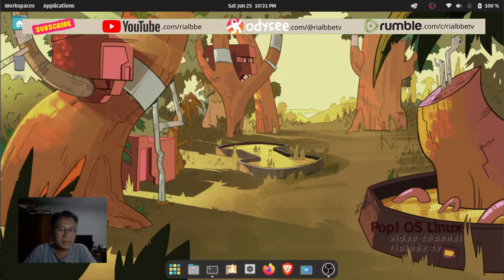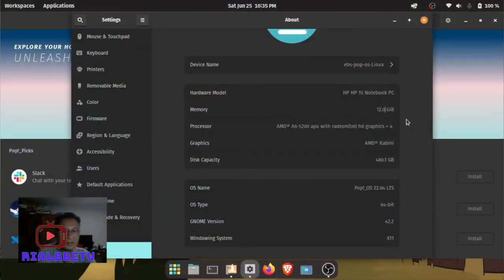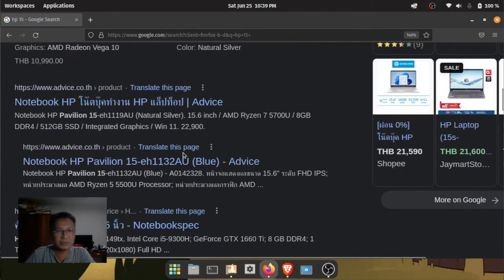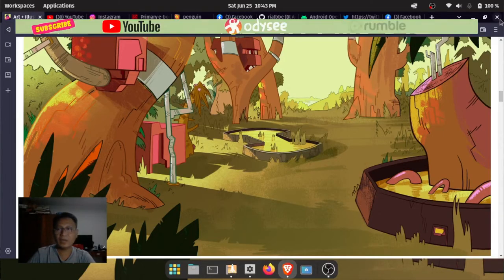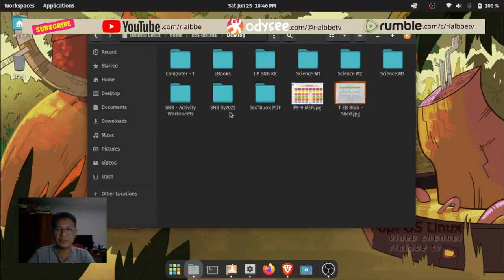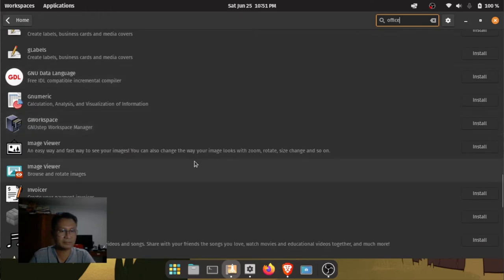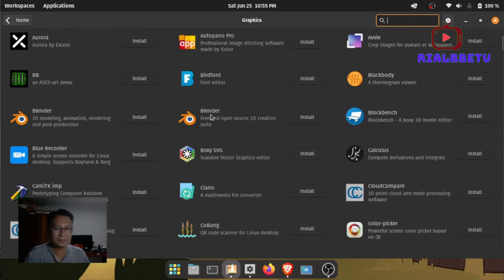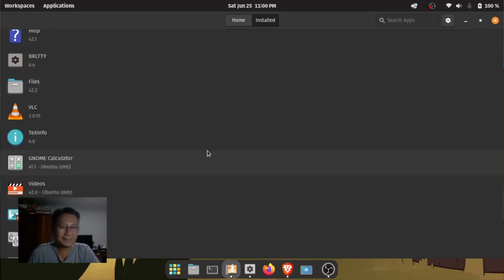Science is cool - Linux OS is not dangerous at all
My unscripted talk about Linux OS is not dangerous. Some people without thinking rant about Linux OS is dangerous. This lead to the notion of terminal used as operations. This is not true. Just like Windows OS, before in 90's windows os uses the terminal or command prompt. But in mid-90's this was already was directed through graphic interface and Linux's Android you needs to re-educate in this different operating system software.

Gadgets
1. Camera
      Samsung WB250F (Compac DSLR) with 4-72mm Samsung lens
2. Tripad (1 Small & 1 Medium Tall)
3. Microphone
      Cande wired lapel mic
      Superadd wireless lapel mic  (x2)
4. Tripod / Stand
      3-Axis Handheld Gimbal Model H4
      Yunteng 4.5 feet tripod
5. Laptop
         Multiple Boot Operating System: Pop OS / Ubuntu, Linux Mint & Manjaro

FREE AND OPEN SOURCE SOFTWARE THAT I USE:
🌐 Brave Browser -